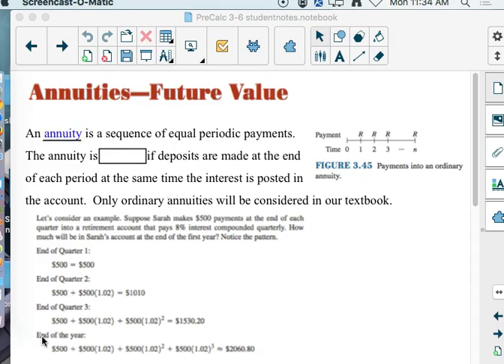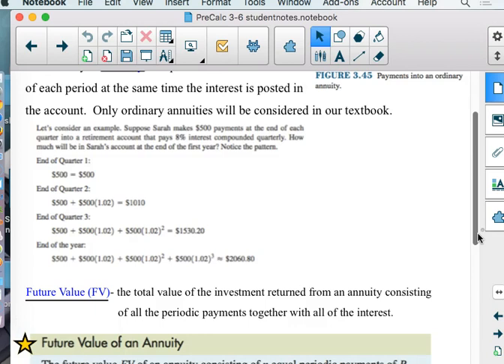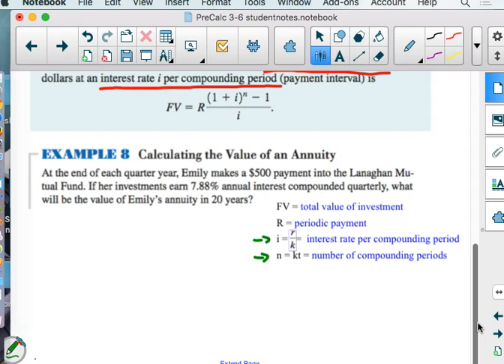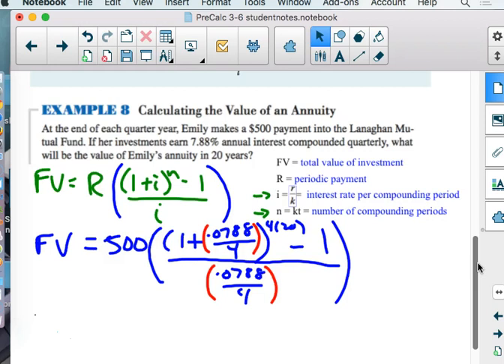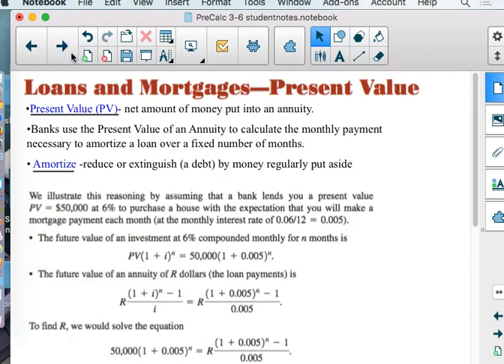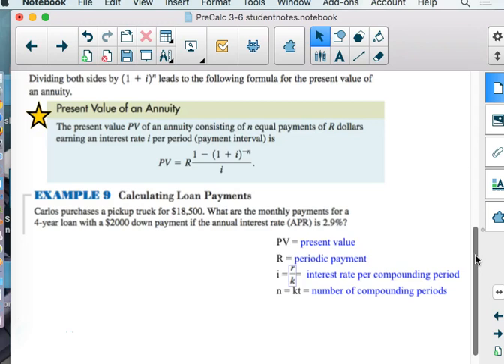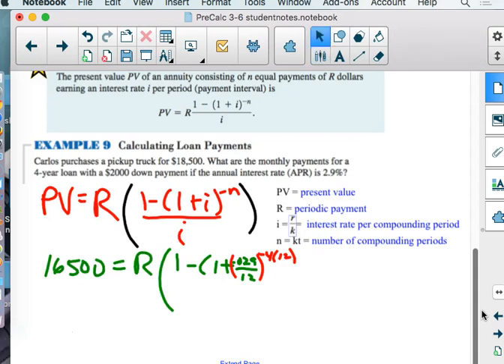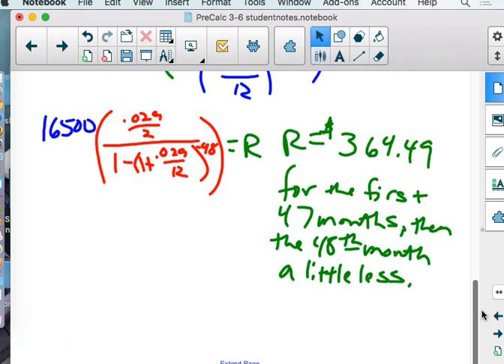Pre-Calculus Section 3.6 Day 2, Jan 22, 2018